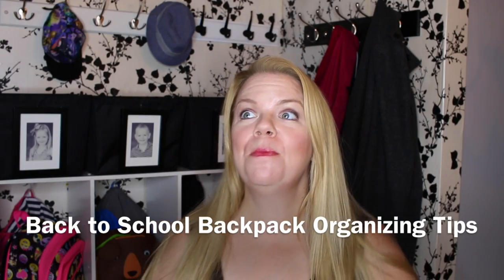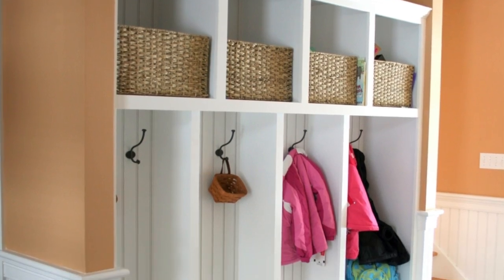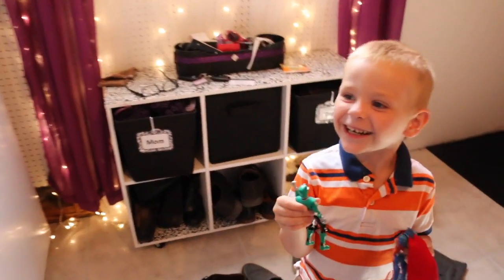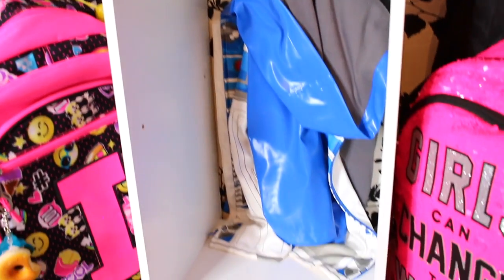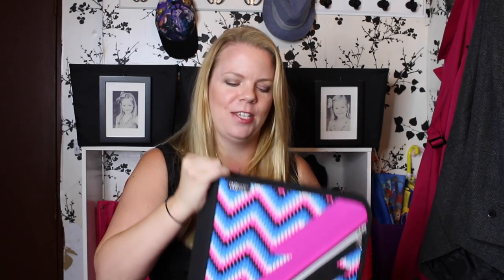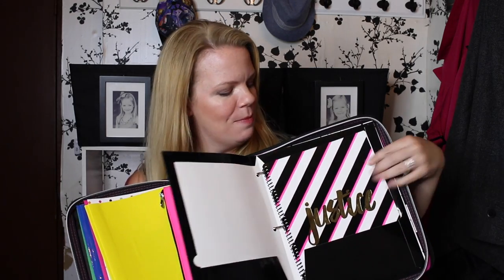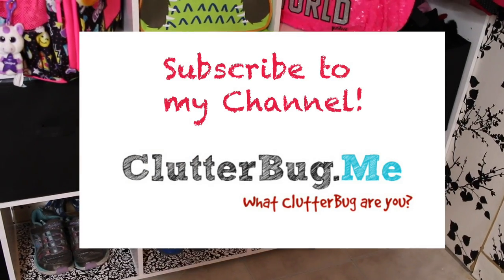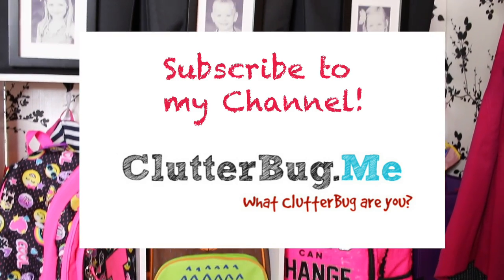Back to School Backpack Organizing Tips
Back to School is almost here! Here are some backpack organizing tips that really work for our kids!  We created a backpack station and I have a few tips to keep your backpack and desk clean and clutter free!

Anyone else excited for Back to School 2016??

Pre-order my NEW book for just $11.57